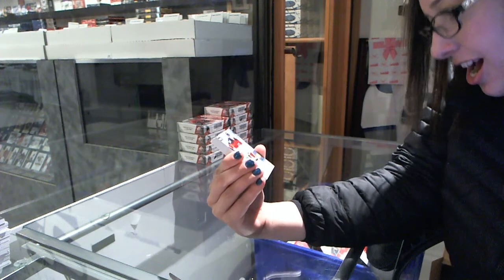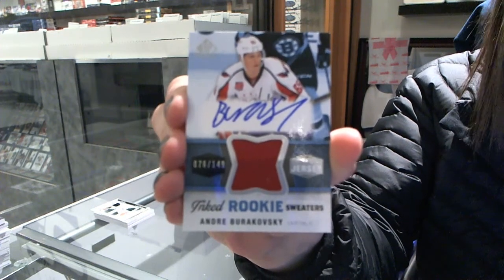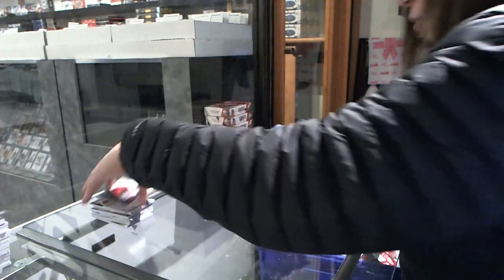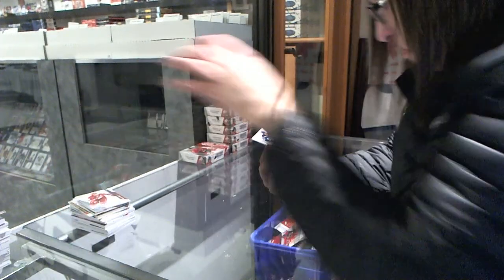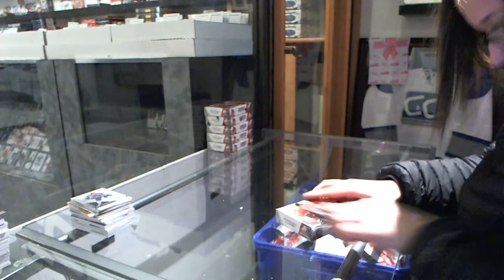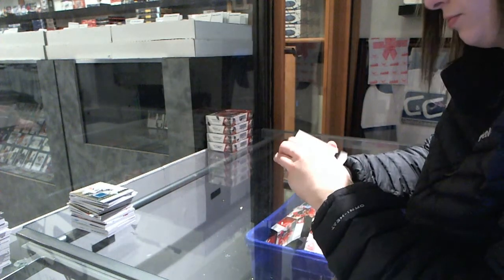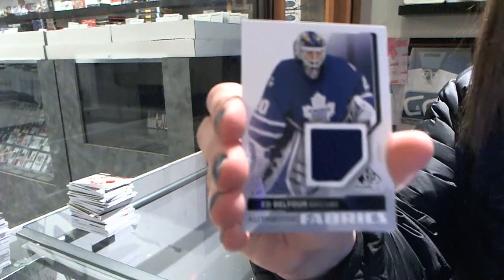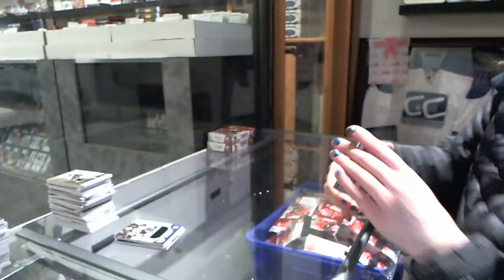14-15 UD SP Game Used Hockey Cards 10 Box CASE Break - C&C #4237